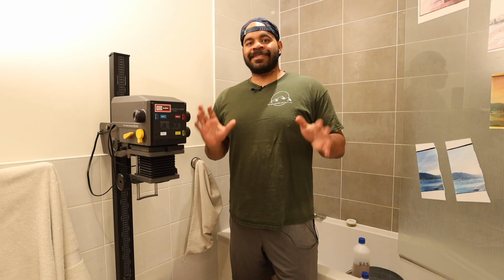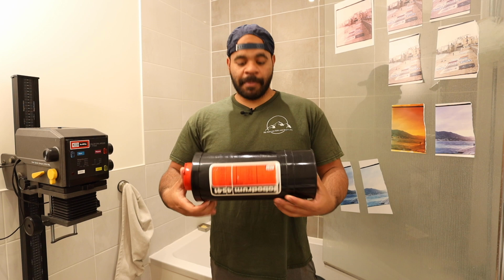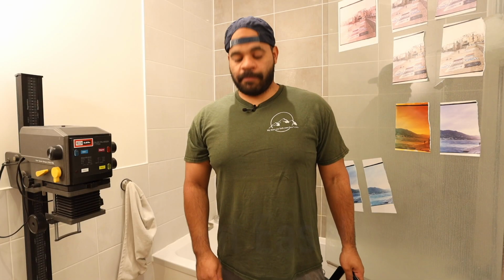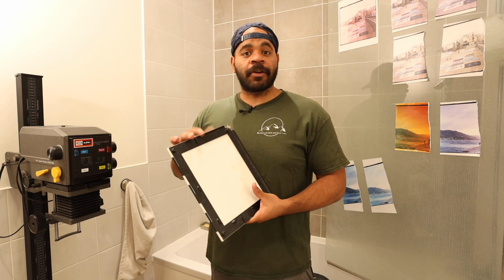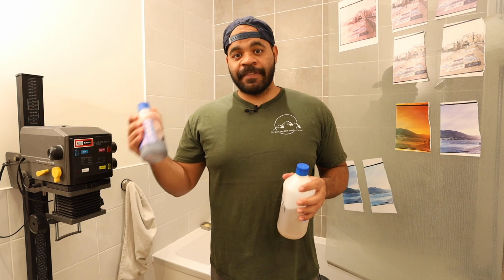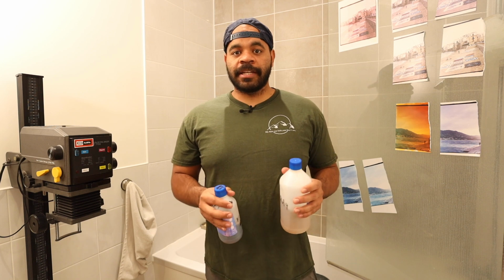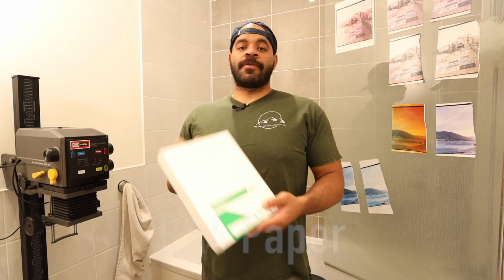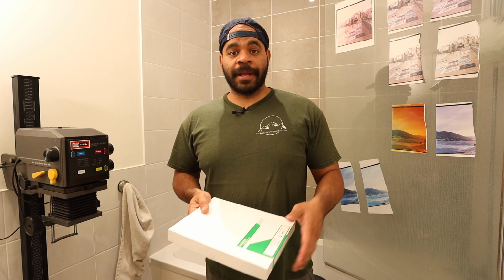My Color Darkroom guide is HERE! plus 5 most essential darkroom gear items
(Support me 😊)

In this video I also look at the top 5 essential items you need to setup a home darkroom. Gear definitely matters when it comes to darkroom printing. However, there is definitely flexibility and options! I'd recommend going as cheap as possible to start. Most of these products have decent resale potential if you change your mind.

Thank you for your interest in my Home Color Darkroom Printing Guide!

0:00 Intro
1:22 Enlarger
2:20 Processing Drum
4:27 Easel
6:25 RA4 Chemicals
10:51 Paper